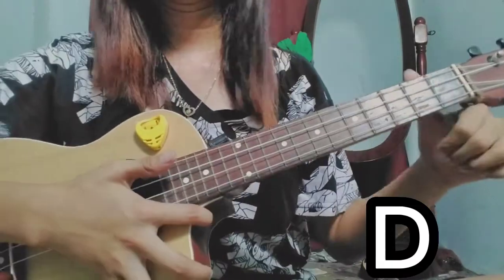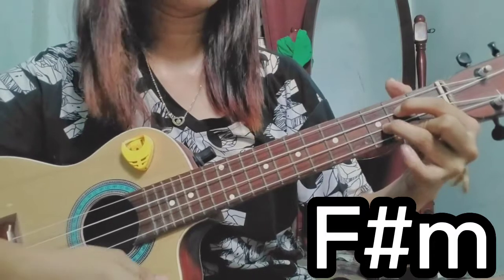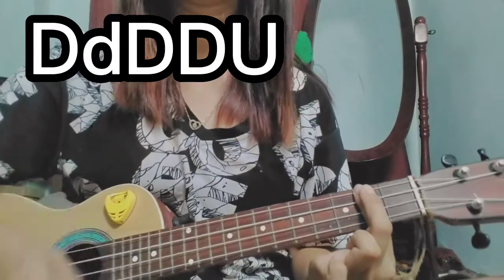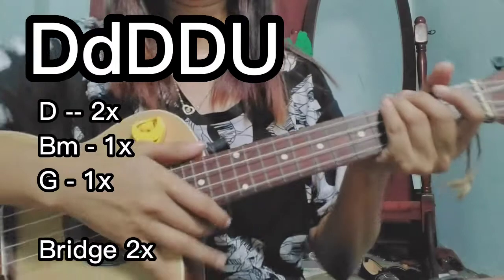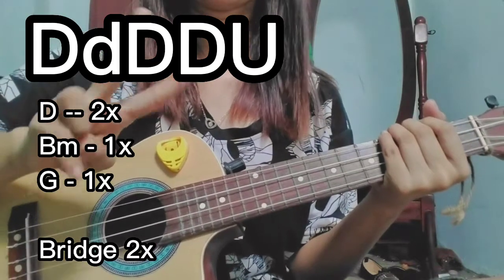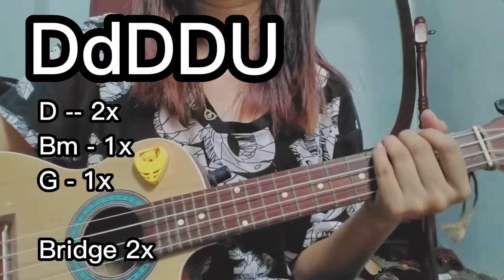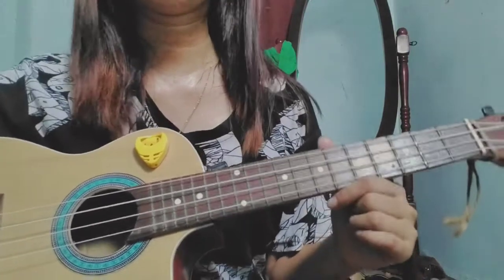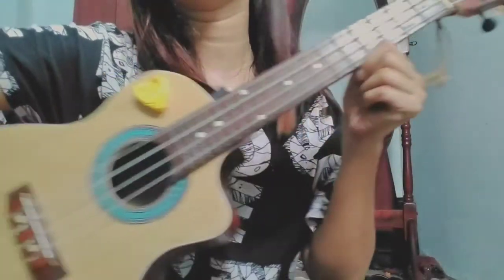Left and Right - Charlie Puth and Jung Kook // Easy ukulele Tutorial (chords+lyrics play along)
Left and Right Charlie ft. Jung kook Ukulele Chords and Lyrics

[Chorus]
D                  Bm       G
Memories follow me left and right
                    D
I can feel you over here, I can feel you over here
                  Bm           G
You take up every corner of my mind
                 D
(What ya gon' do now?)

[Verse 1]
                       Bm           G                     D
Ever since the-the day you-you ran away (No, I don't know how)
                       Bm          G                       D
How to erase your body from out my brain? (What ya gon' do now?)
                      Bm          G                          D
Maybe I should just focus on me instead (You're all I think about)
                          Bm              G
All the nights we were tangled up in your bed

[Pre-Chorus]
     D
Oh, no (Oh, no)
     Bm      G
       D
You're goin' 'round in circles
        N.C.
Got you stuck up in my head, yeah

[Chorus]
D                  Bm       G
                    D
                  Bm           G
D                       Bm      G
Your love stays with me day and night
                    D

[Post-Chorus]
                D

[Verse 2]
D                       Bm        G                    D
 Ever since the-the day you went away (Someone tell me how)
                         Bm            G                      D
How much more do I gotta drink for the pain? (What ya gon' do now?)
                         Bm              G                        D
You do things to me that I just can't forget (You're all I think about)
                          Bm              G

[Pre-Chorus]
     D
     Bm      G
       D
        N.C.

[Chorus]
D                  Bm       G
                    D
                  Bm           G
You take up every corner of my mind (Of my mind)
D                       Bm      G

[Post-Chorus]
                F#m

[Bridge]
                        Bm
Did you know you're the one that got away?
F#m                    Em
   And even now, baby, I'm still not okay
F#m                     Bm
   Did you know that my dreams, they're all the same?
G                      Gm
 Every time I close my eyes

[Chorus]
D                  Bm       G
                    D
I can feel you over here, I can feel you over here (What ya gon' do now?)
                  Bm           G

[Post-Chorus]
                D    Bm G
                    D
                  Bm           G
                N.C.